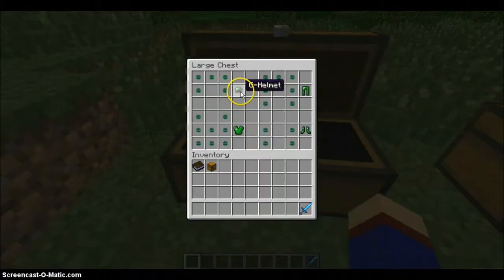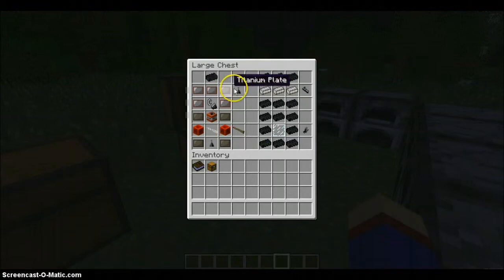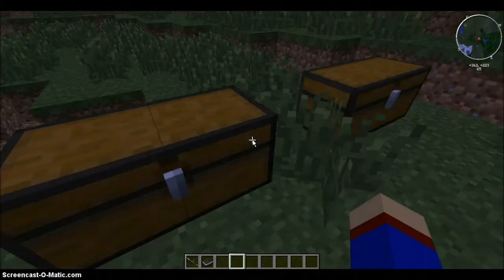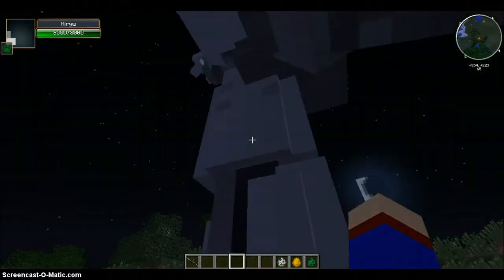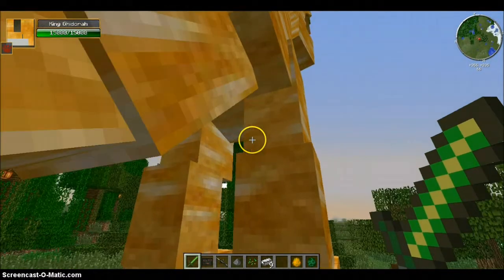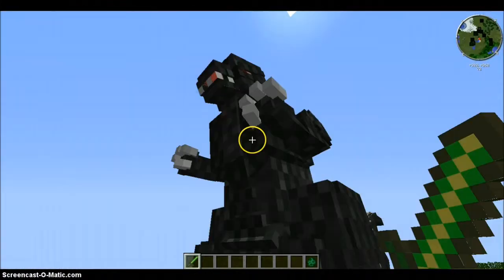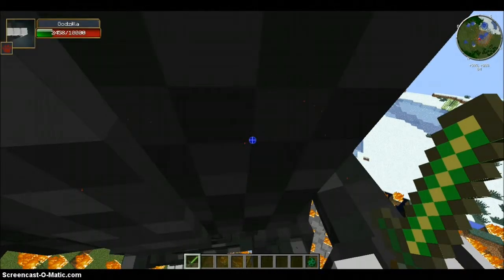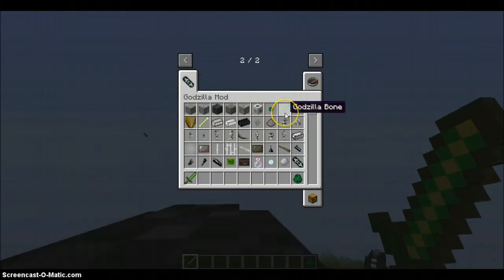MC Mod Review: GODZILLA! (30 Sub Special!)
This video was made for all those who subbed and supported me!

With the Godzilla mod, you can spawn the King of the Monsters and other creatures from the Godzilla series, use powerful launchers and weapons, and wear some badass green armor!